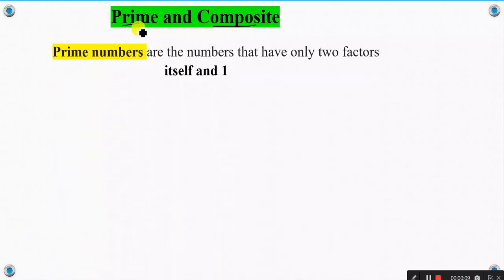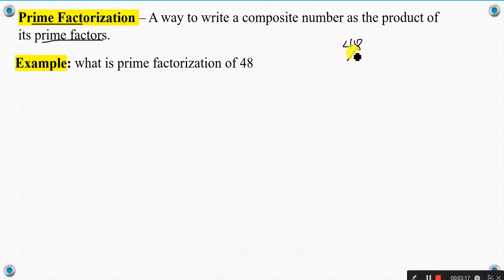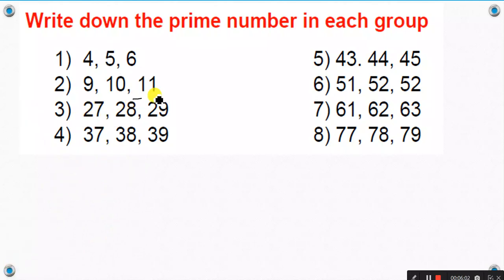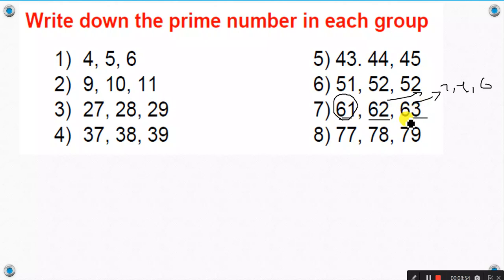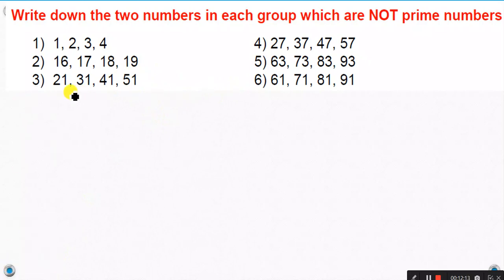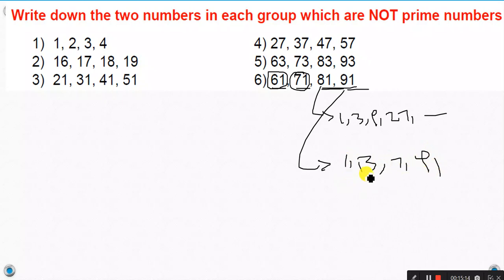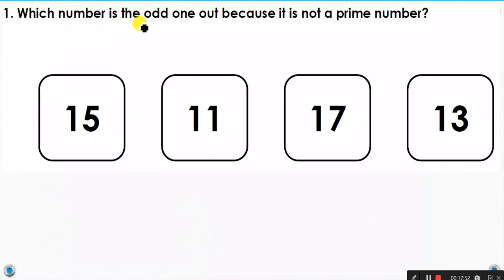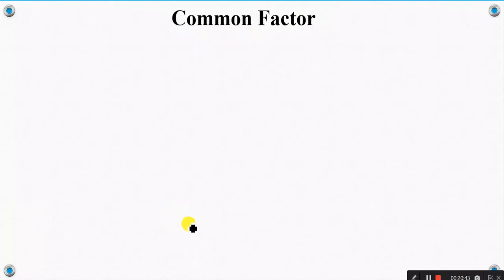Prime Number and composite Number with Example@Math_1221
Prime Number and composite Number with Example
Prime and composite Number with Example